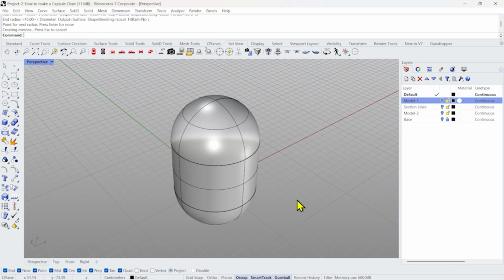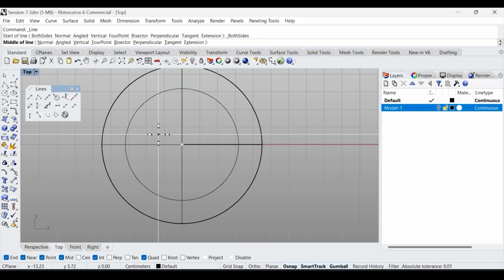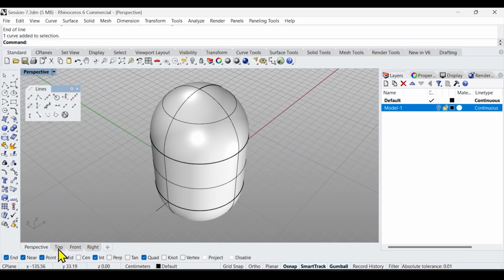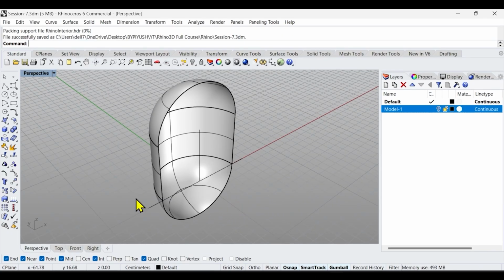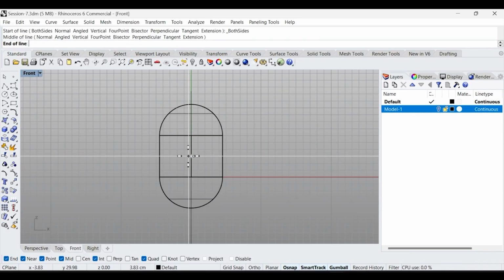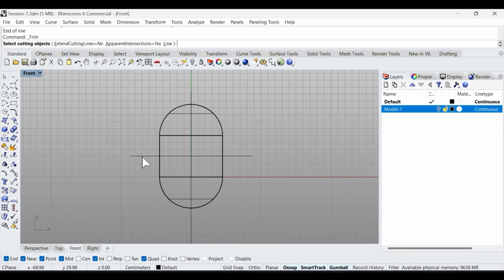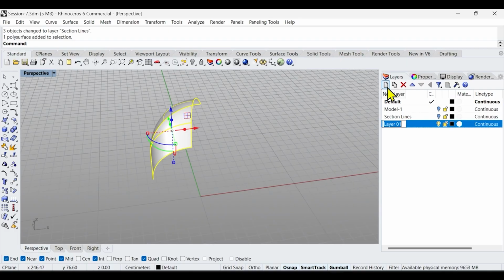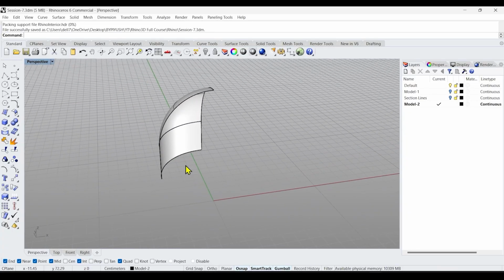How to Model a Capsule Chair in Rhino 3D - Part 2: Trimming & Refining Geometry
Welcome back to Part 2 of our complete Capsule Chair build in Rhino 3D!

Now that we have our primary piped form, it is time to sculpt it into a functional chair base. In this episode, we focus on precision trimming and geometry refinement. You will learn how to properly cut away excess surfaces, clean up intersections, and prepare the base structure for its thick material layers.